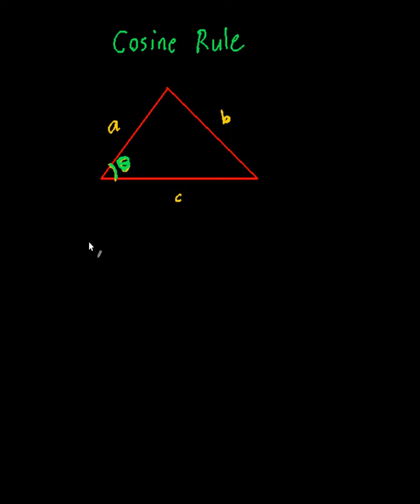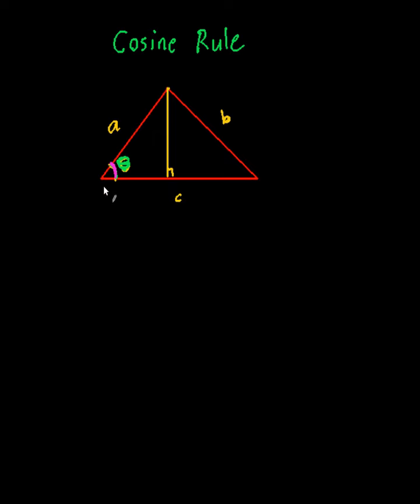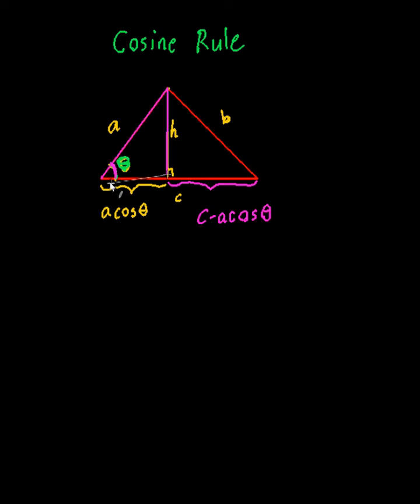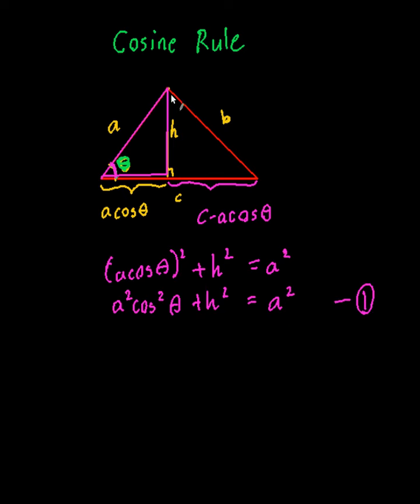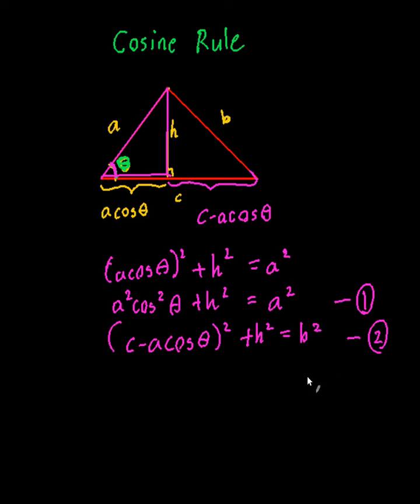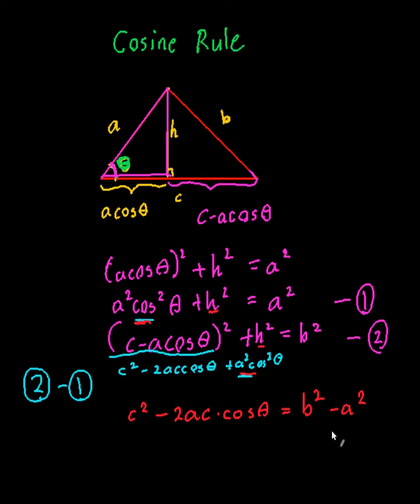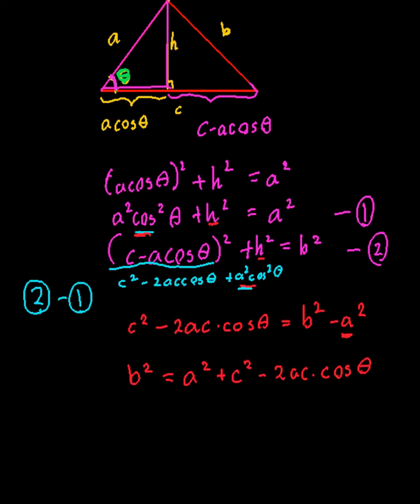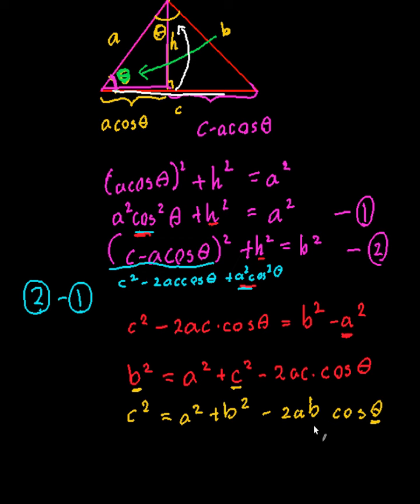Cosine Rule proof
Showing how to use Trig and Pythagoras to get the Cosine Rule